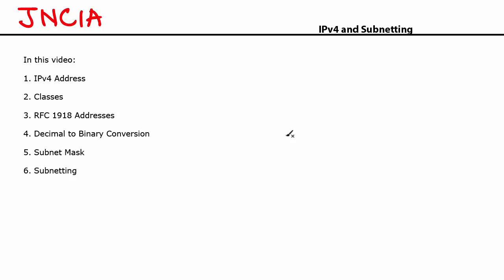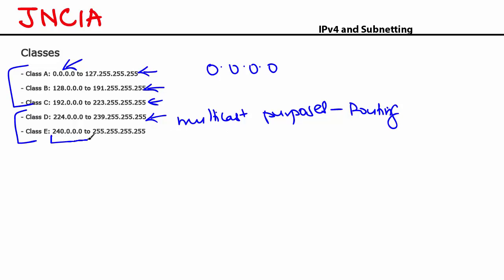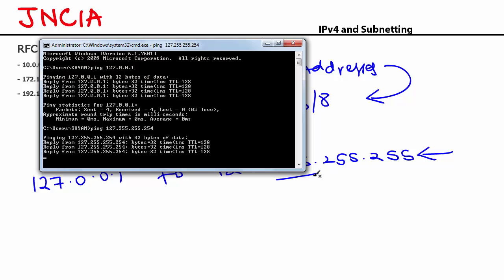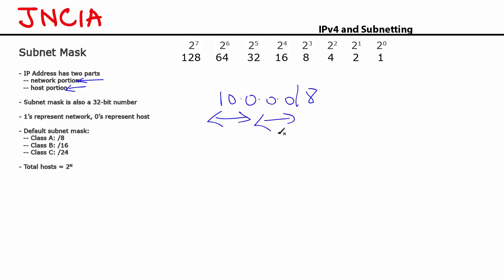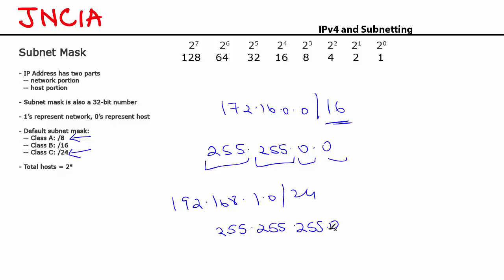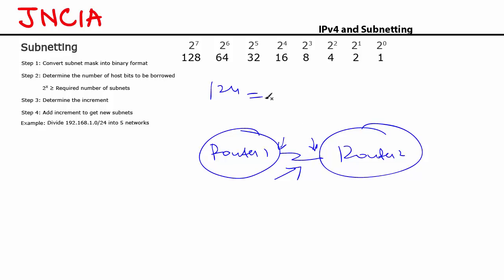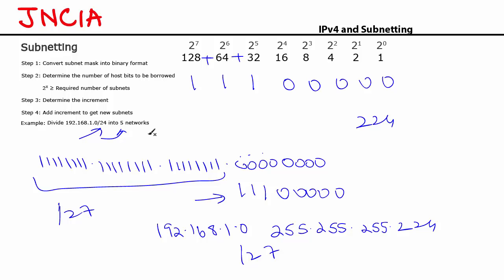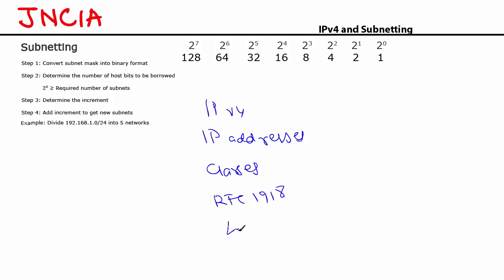JNCIA Video 4: IPv4 and Subnetting